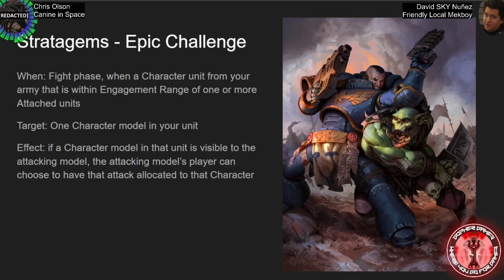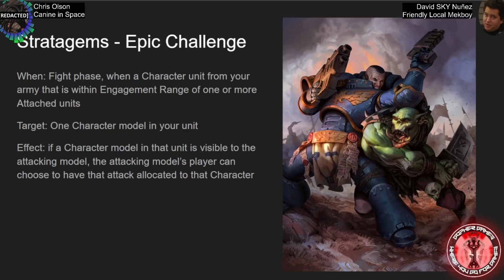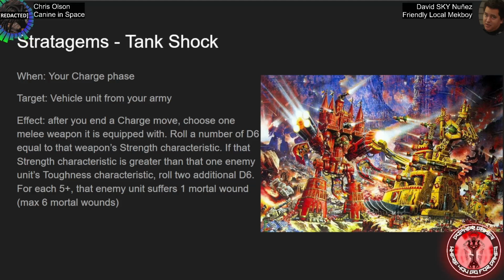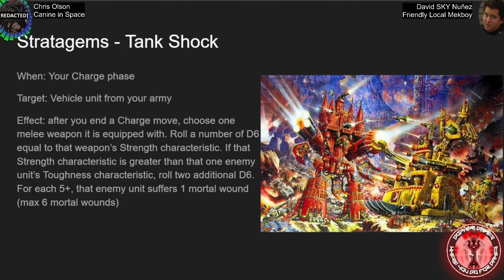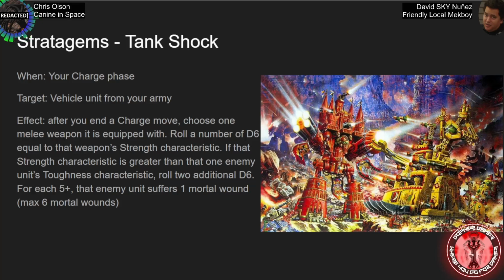10th Ed Warhammer 40K Guide: 15 Stratagems Epic Challenge and Tank Shock Trim